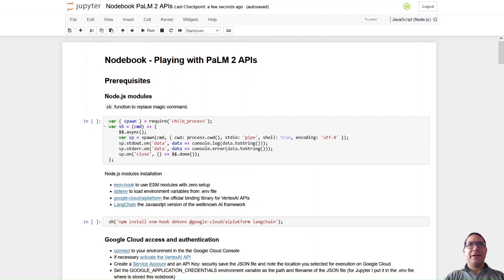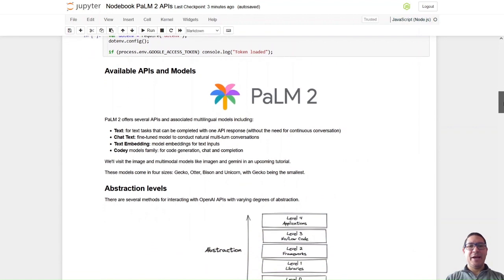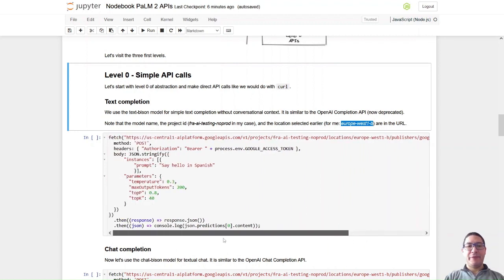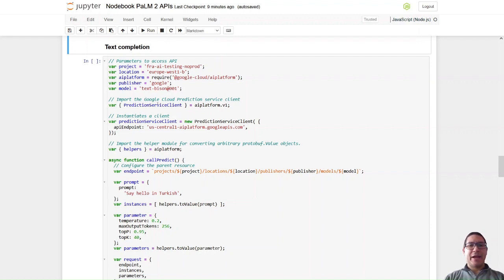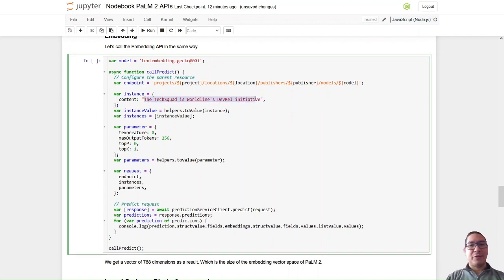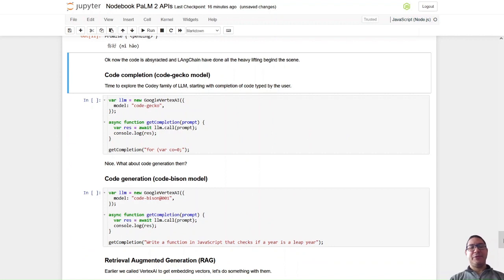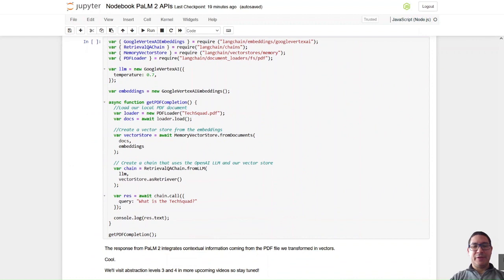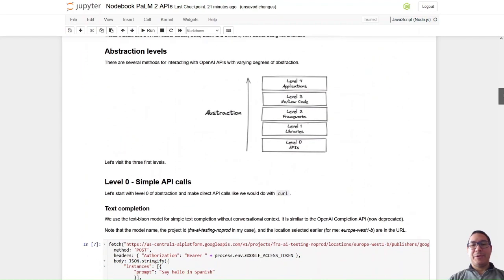Play with PaLM 2 APIs from Node.js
Join Raphaël Semeteys, DevRel at Worldline, in the second episode of the tutorial series "GenAI's Lamp," focusing on Generative Artificial Intelligence.

🔍 What's Inside:
- Introduction to Google PaLM 2 APIs and their use in Node.js
- Installation of necessary Node.js modules including esm_hook, dotenv, Google Cloud AI platform module, and LangChain
- Authentication and setup of Google Cloud Access for interaction with PaLM 2 APIs
- Utilizing Text, Chat Text, Text Embedding, and Codey family of languages APIs
- Exploring different abstraction levels and working with VertexAI Node.js module and LangChain JS framework
- Demonstrating Text and Chat Completion, Code Completion, and Code Generation with PaLM 2
- Implementing Retrieval Augmented Generation architecture pattern using PDF document and vectorstore
- A glimpse into abstraction levels three and four, including no-code and low-code solutions with PaLM 2 APIs